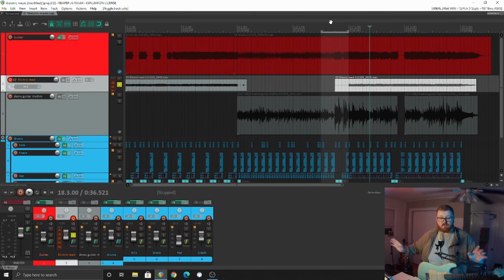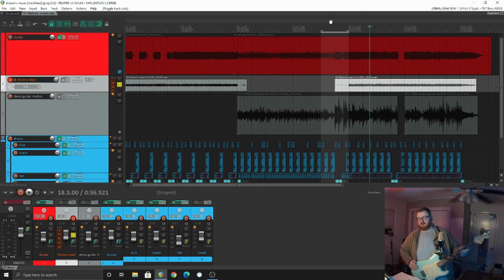The Process: Dynamics and Timbre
In this practical application, we are going over timbre/tone and dynamics and how we are using them for this song. The example is the same song from the diatonic harmony
Just going through the process I go through and hopefully you can grab something from the video!

Instruments:
HX Stomp
Epiphone SG
Squier Strat
Personal drum samples